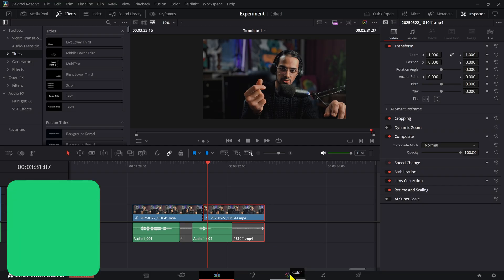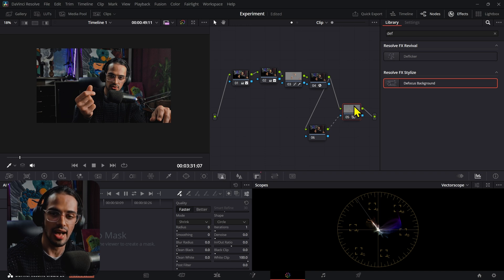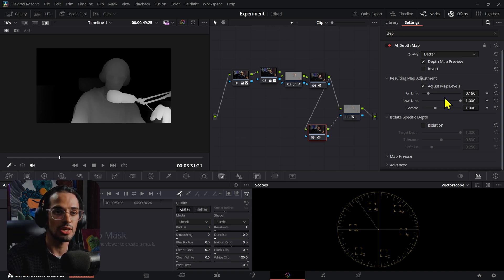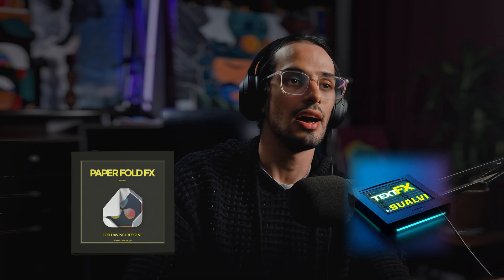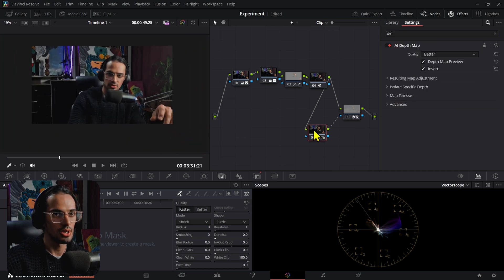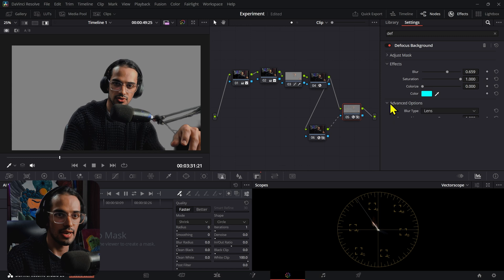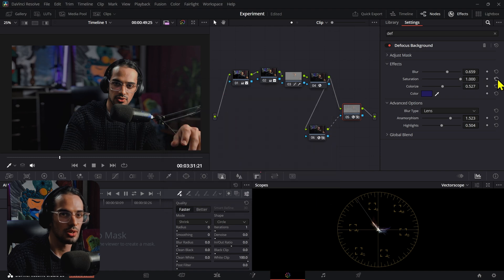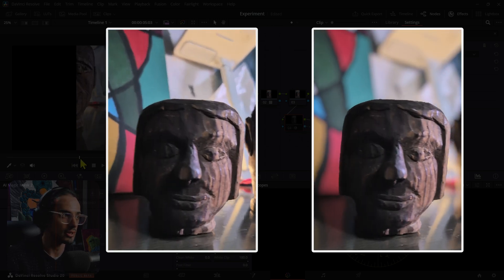EXPENSIVE Bokeh Effect for Near $0!! DaVinci Resolve Studio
Have you tried this "hack" yet? You don't need to spend $1000s on expensive lenses if you can't afford it! Try this instead!